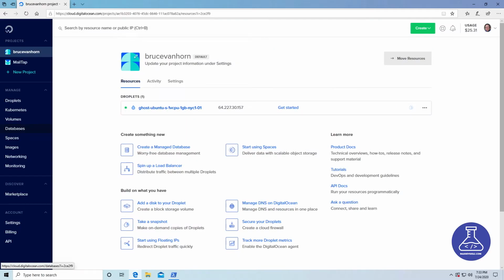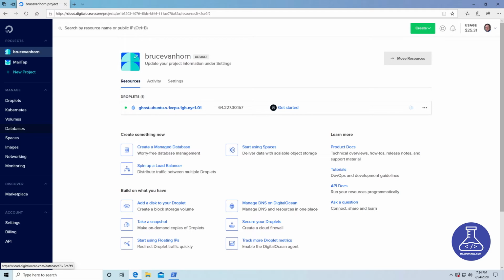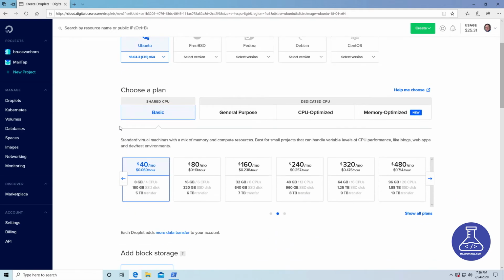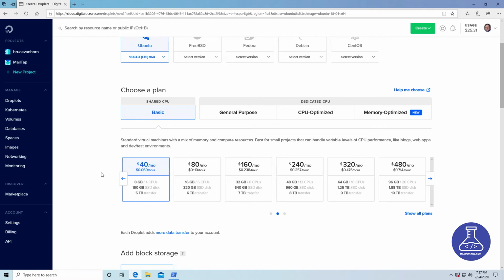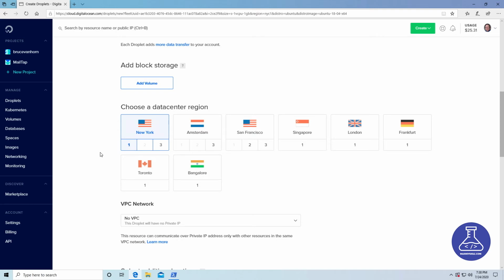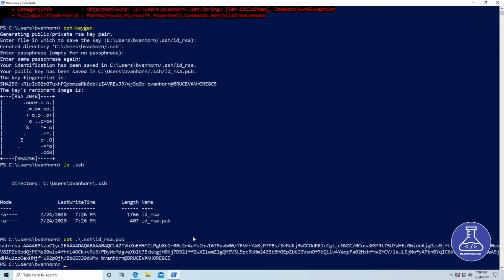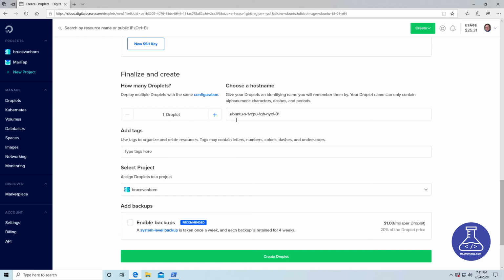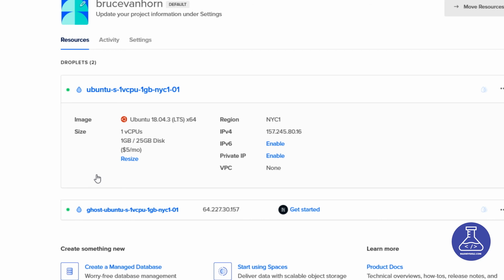Setting Up a Linux Server on DigitalOcean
Part of a whole course focusing on how to set up a production quality web server.  Are you still using hosting sites in 2020?  You could be doing so much more with your own server and the price is comparable to a hosting service.

This course takes you through setting up a Linux server in the cloud.  Videos that follow will focus on installing Nginx community edition, setting up SSL with Let's Encrypt, and uploading your web site securely.

This particular video focuses on setting up a Linux server on the popular cloud platform, DigitalOcean.  It isn't free, but we keep it at $5 per month.  If that's too rich for your blood, you can use the link above to get a $100 credit with DigitalOcean.